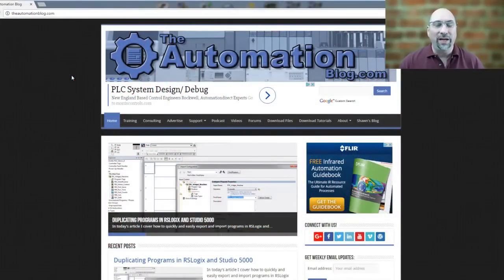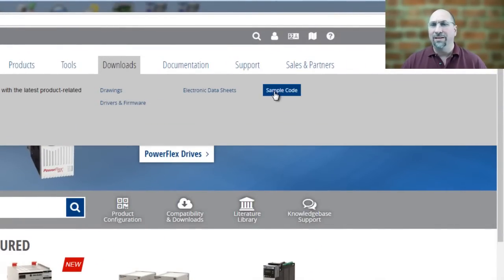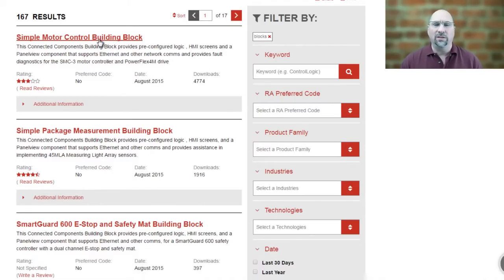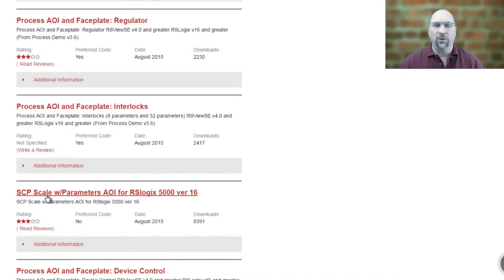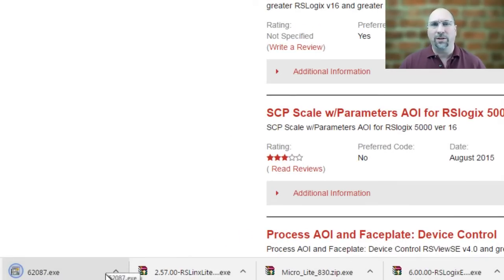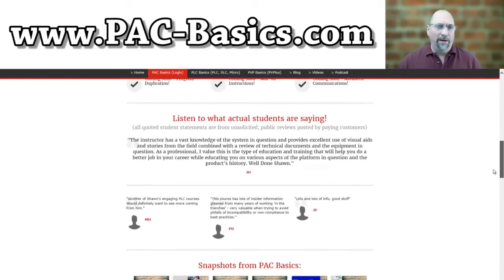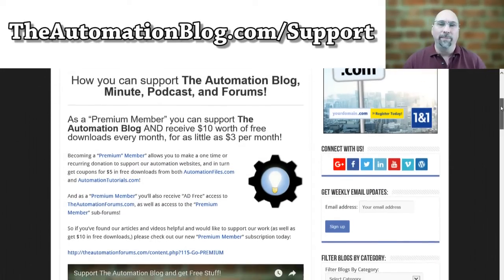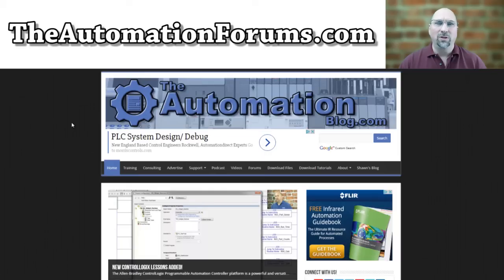Download FREE A-B Sample Code and AOIs (2017)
Shawn shows how to download FREE A-B Sample Code and AOIs in 2017 in Episode 7 of The Automation Minute Season 3.